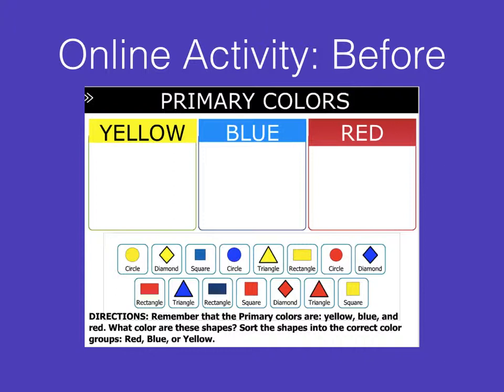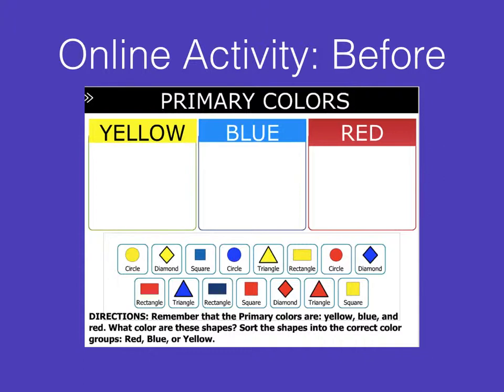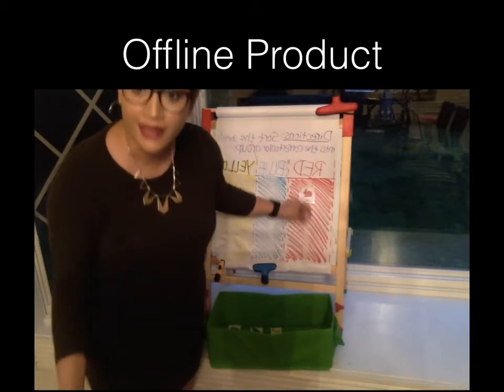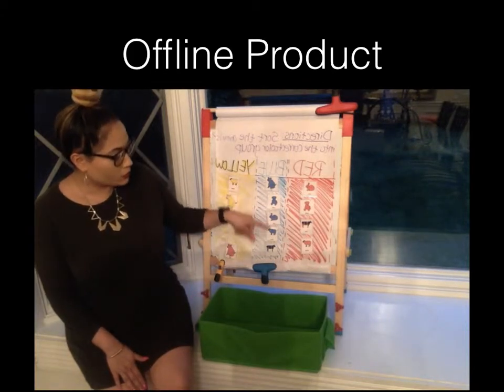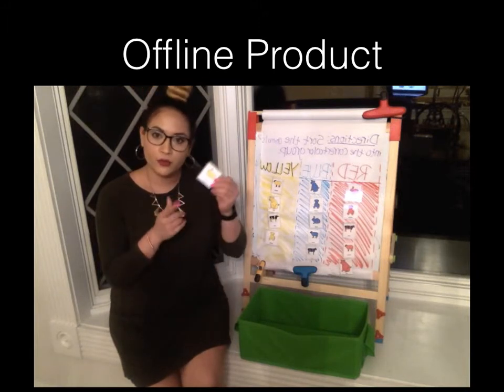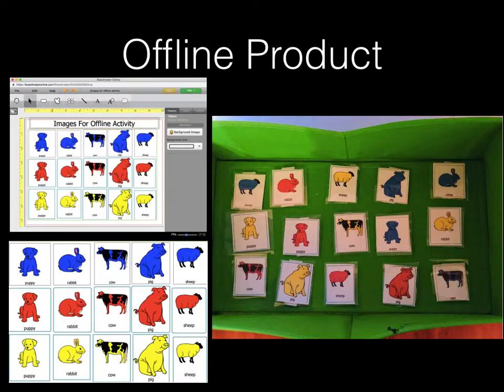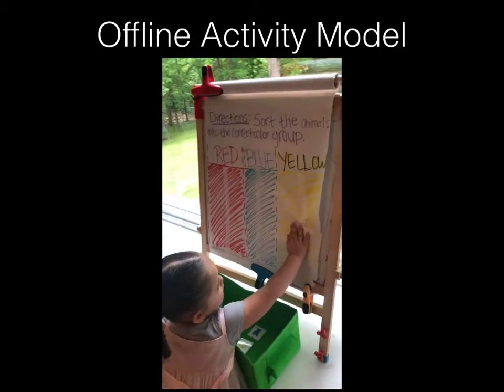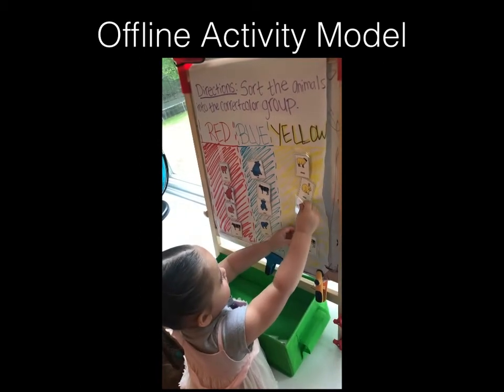Teaching Primary Colors Using Assistive Technology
GMU | EDSE 517 | Final Presentation by Adrienne Muss